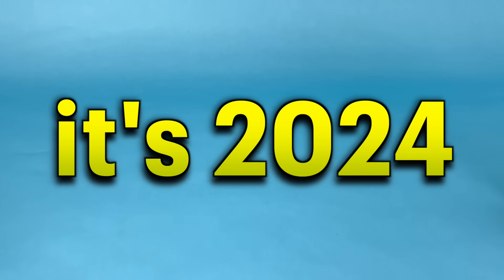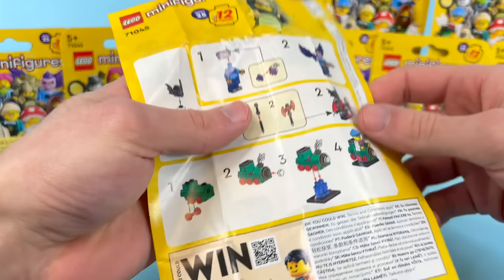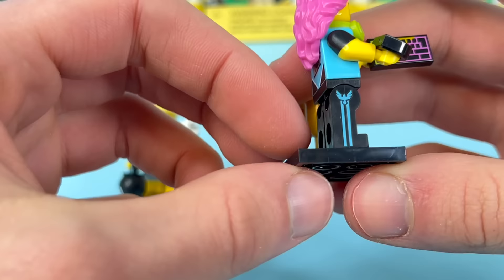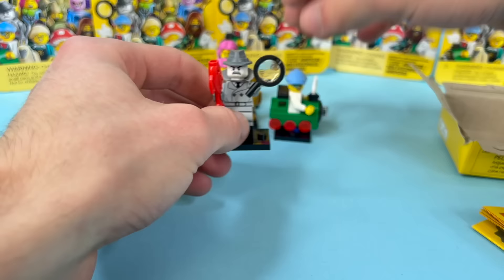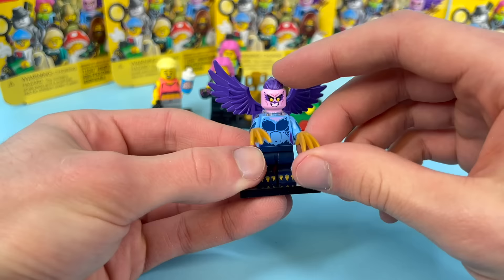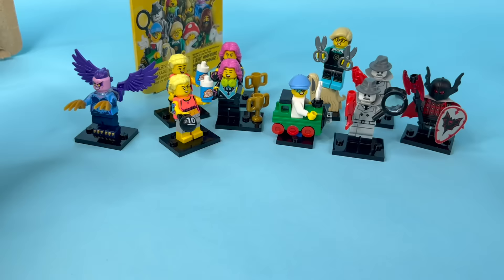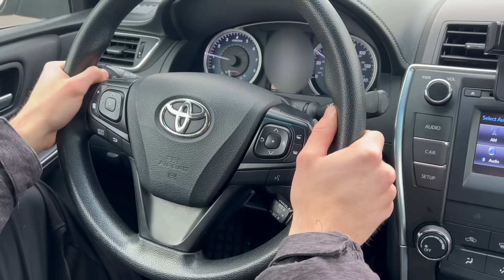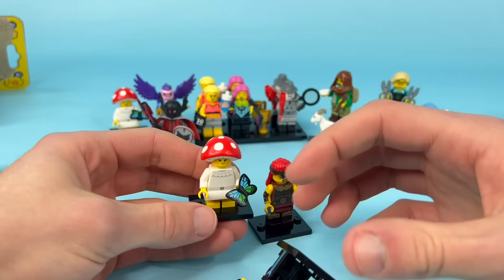LEGO Minifigures Series 25 Unboxing!!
Finding WAY too many duplicates trying to unbox and build the whole series of the new LEGO CMF...
I'm upset. But which minifigure from Series 25 is your favorite?